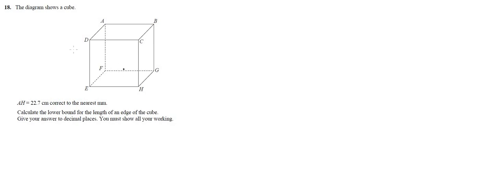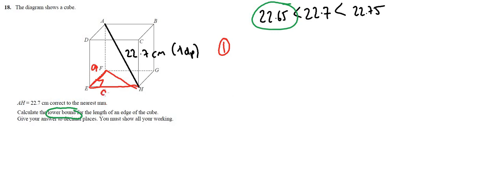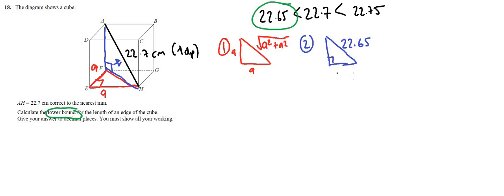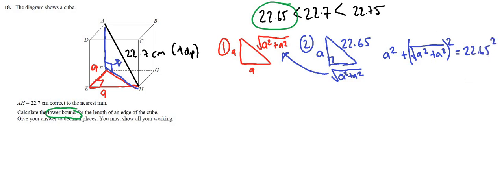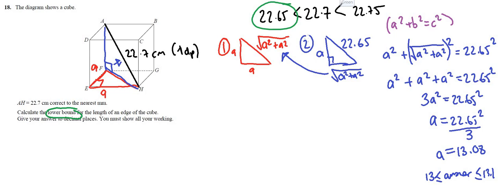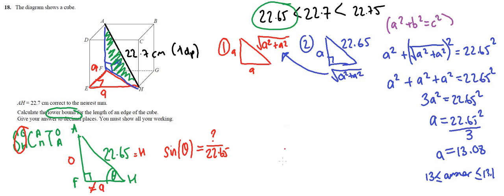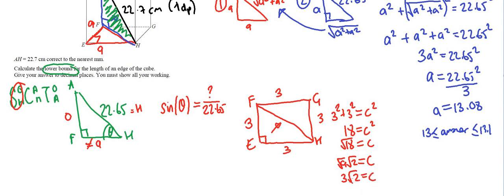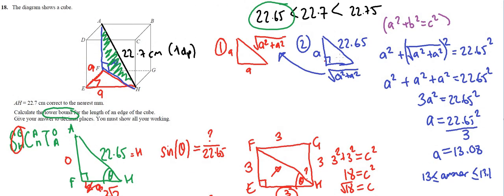3d Pythagoras problem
3D Pythagoras, SOHCAHTOA, right angle triangles, lower bound